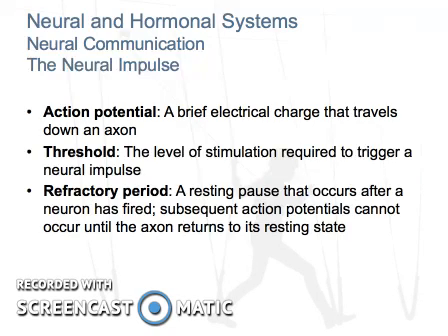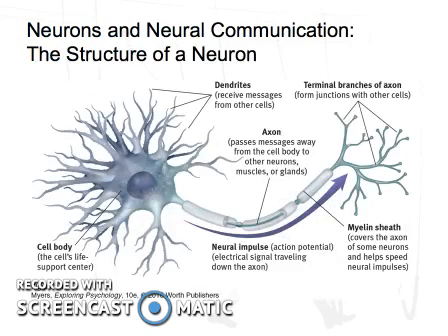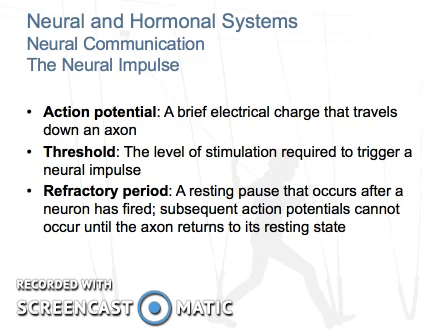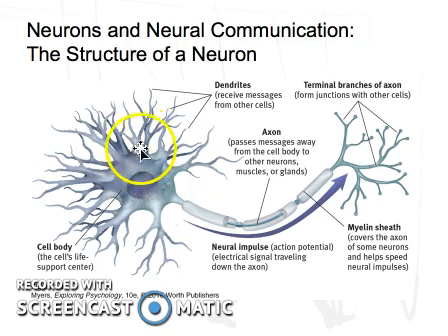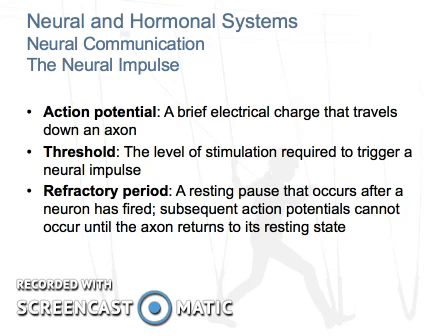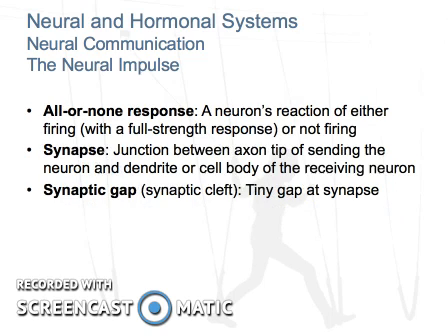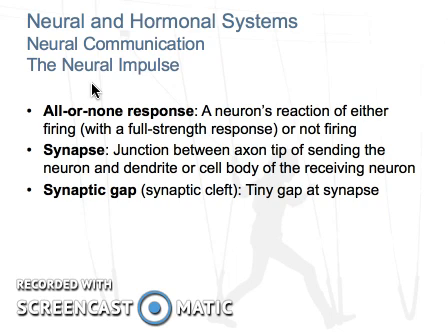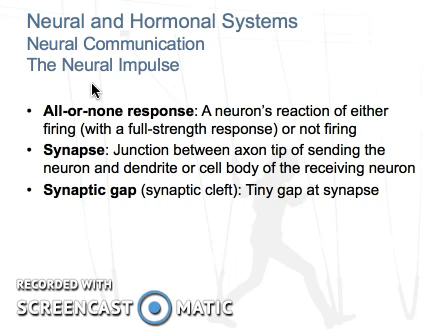PSYC 101 - AllOrNoneResponse Vid2